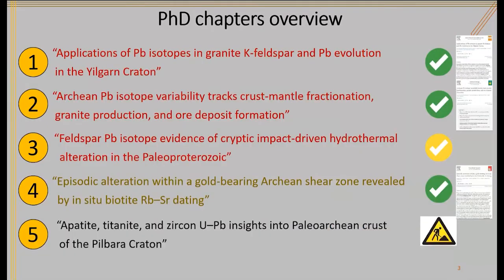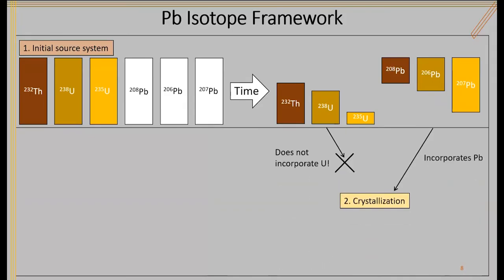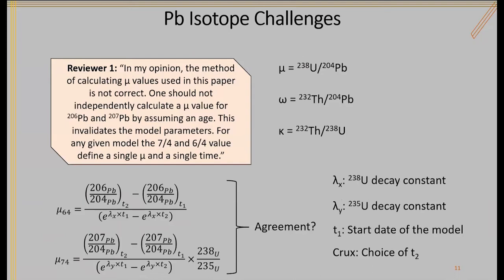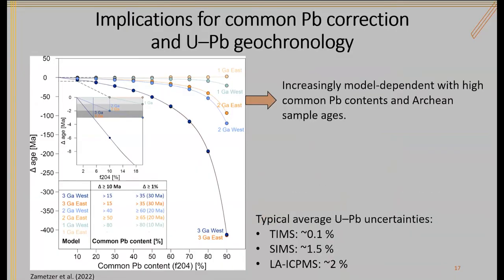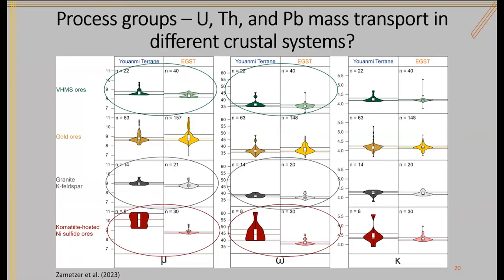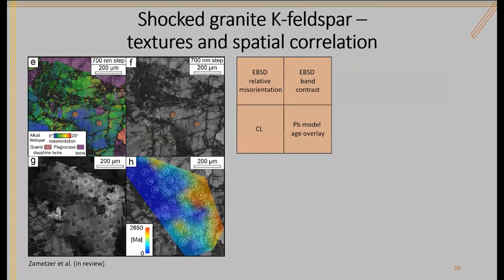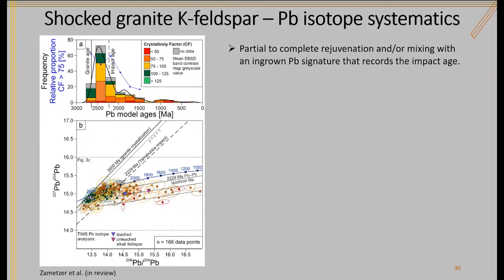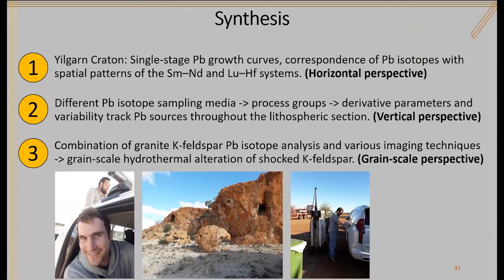Application of Pb isotopes to Archean continental crust across various scales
Final PhD presentation given by Andreas Zametzer as part of a Higher Degree by Research seminar series.